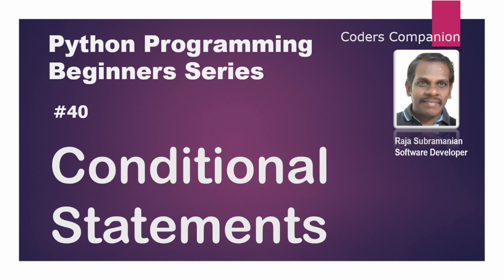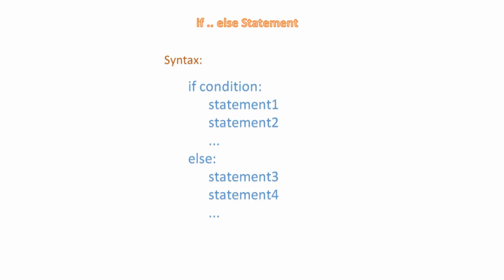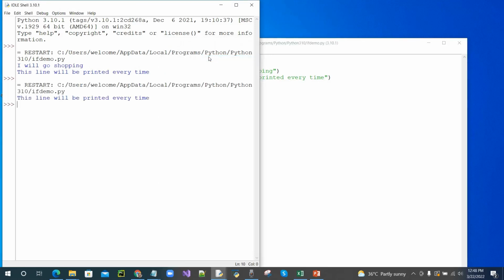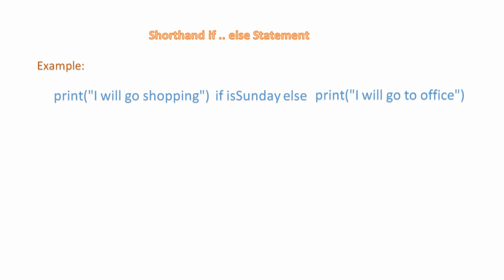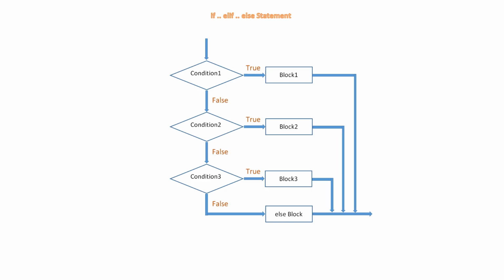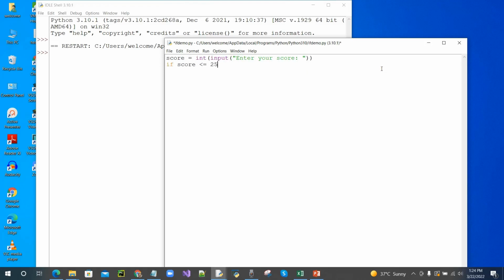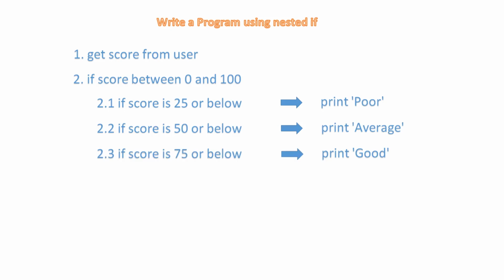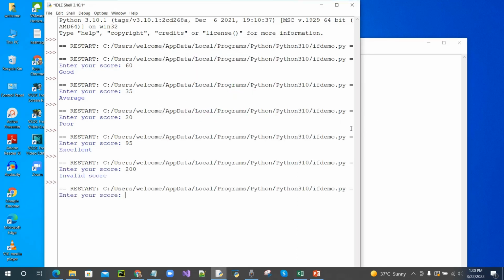#40 Python Conditional Statements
About this video:
In this video I have explained about how to use conditional statements in python. Below are the sub-topics explained with examples.
1) if statement
2) if else statement
3) Shorthand if statement
4) Shorthand if else statement
5) nested if statement
6) if elif else statement